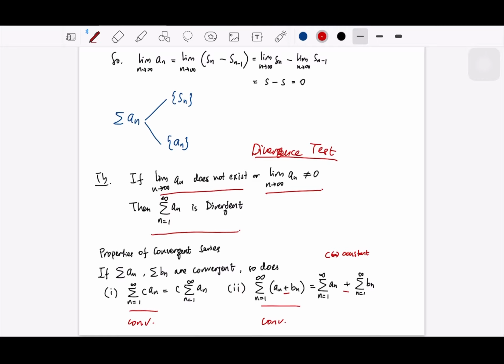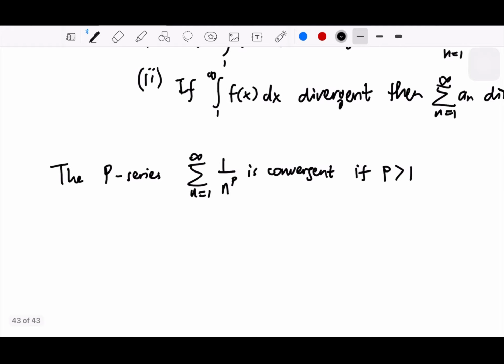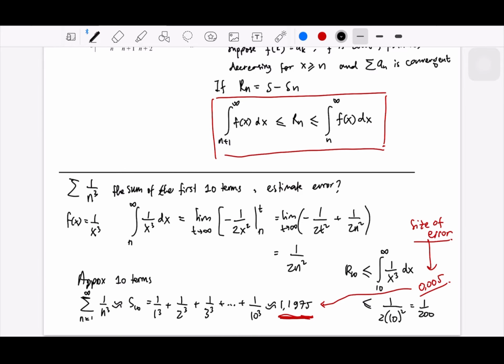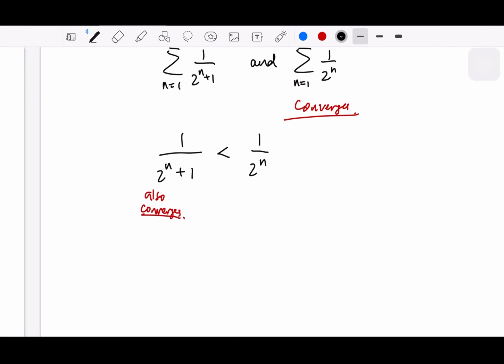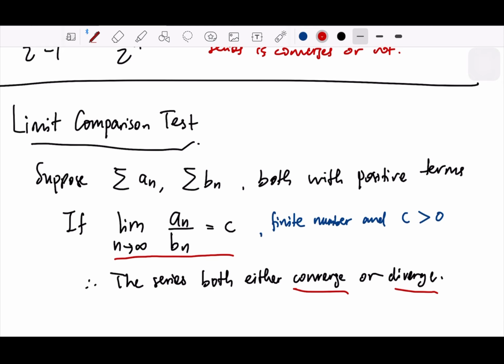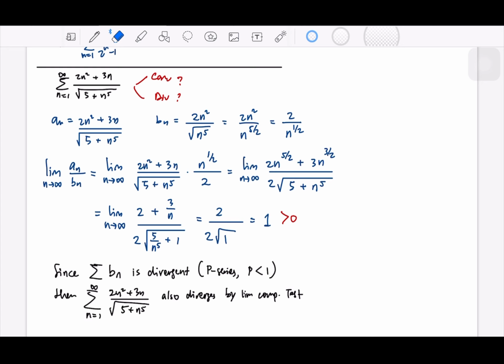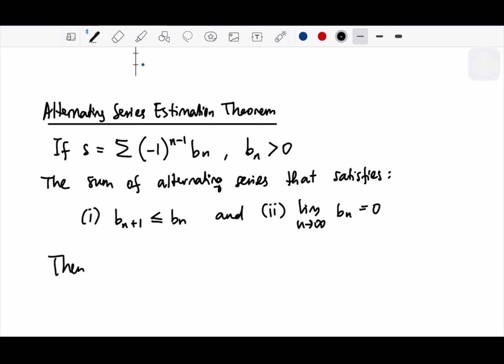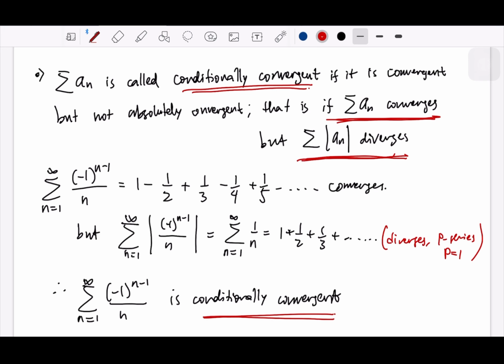CE162B005 class 3/14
This is the recording of the calculus class on 3/14. The discussion is about the integral test, comparison test and alternating series.